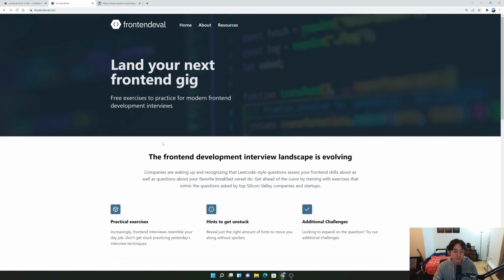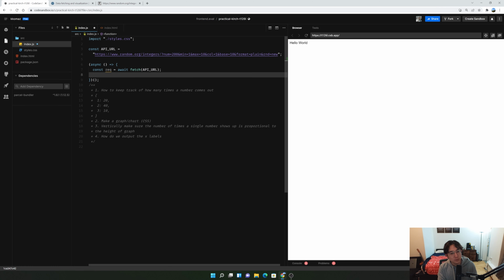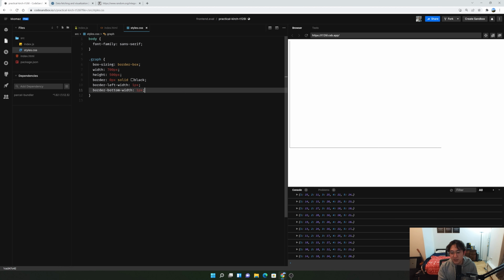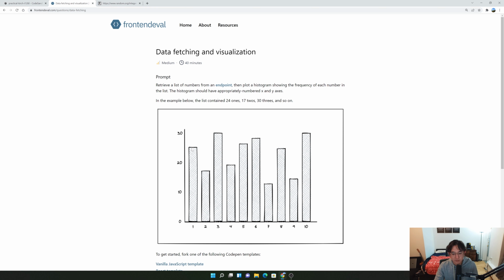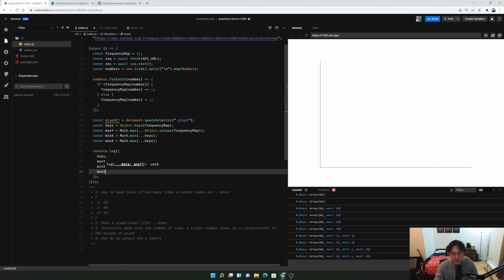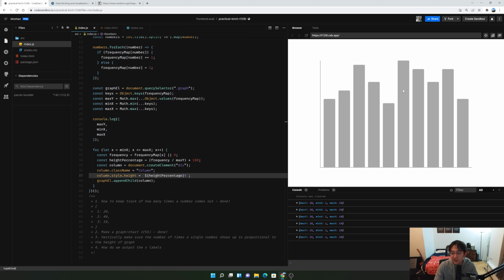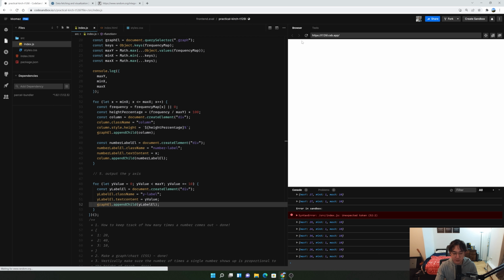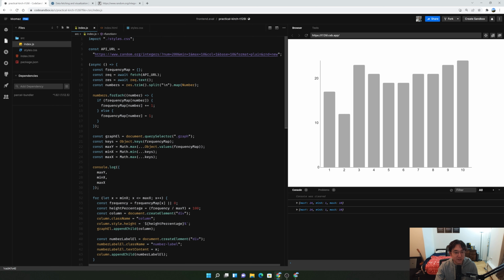Frontend Interview Q&A with a FAANG Software Engineer - Data Fetch Visualization | frontendeval